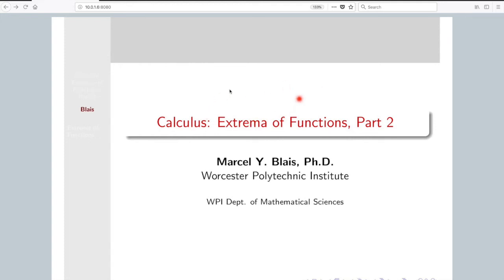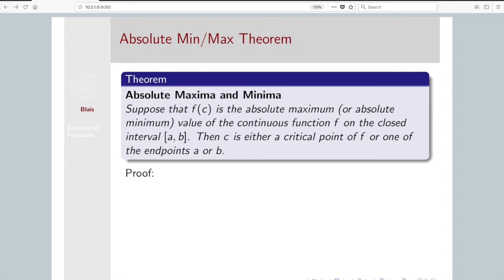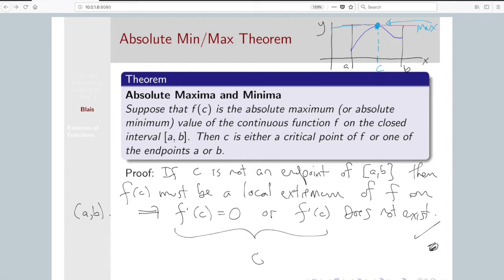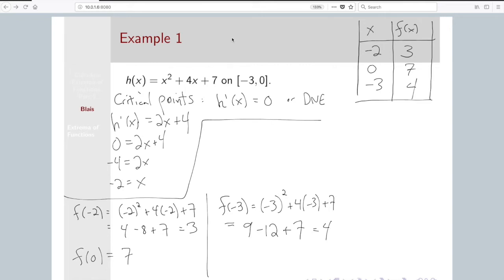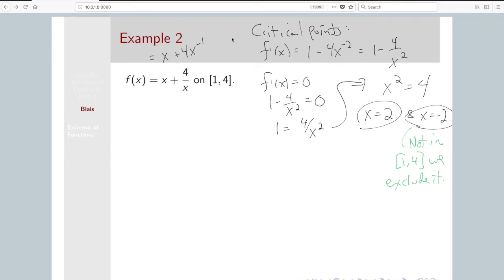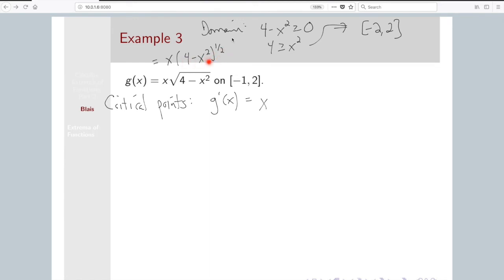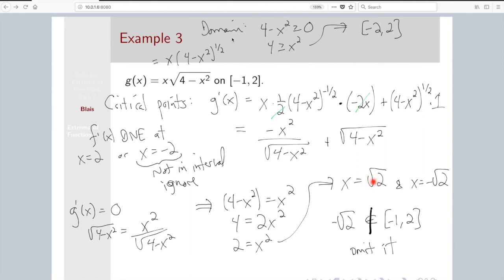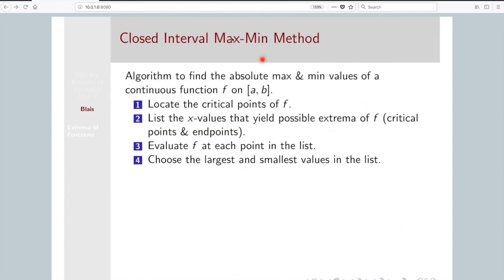MA 1021 24 Extrema of Functions Part 2